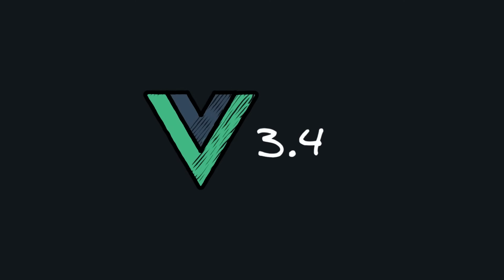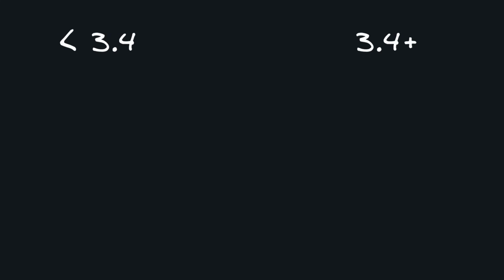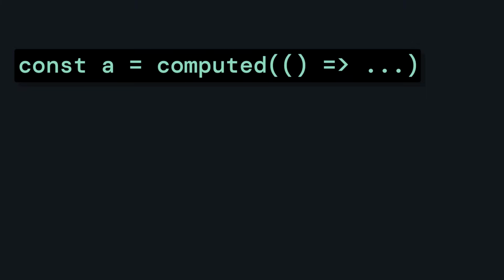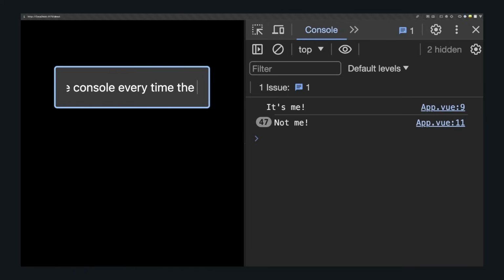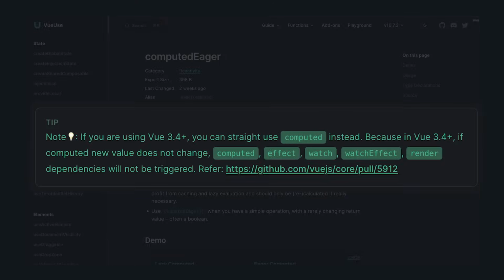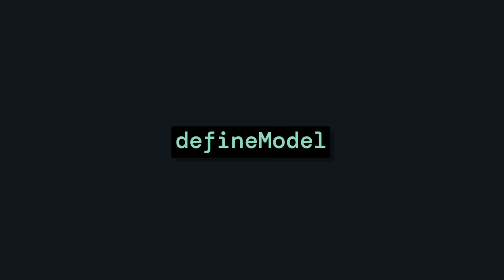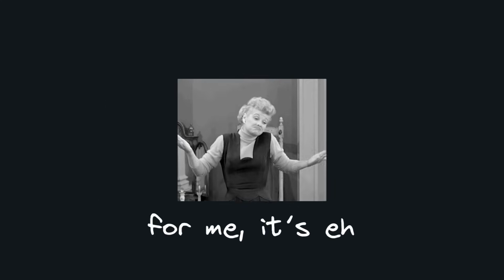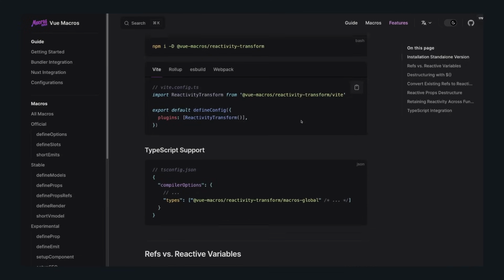What's New in Vue 3.4?